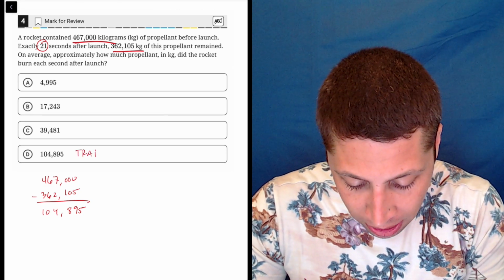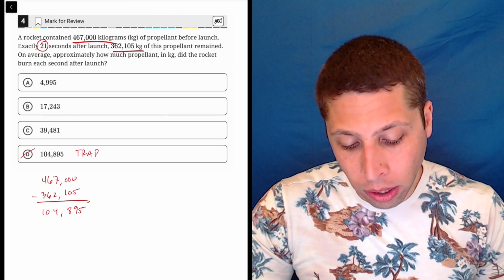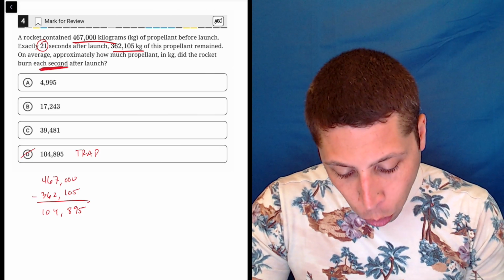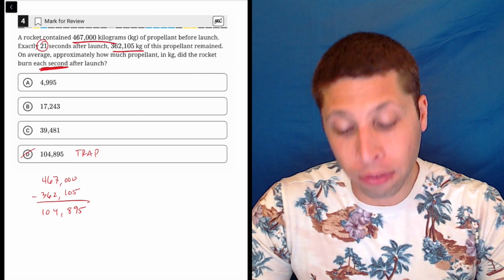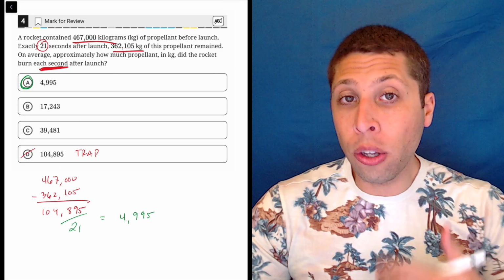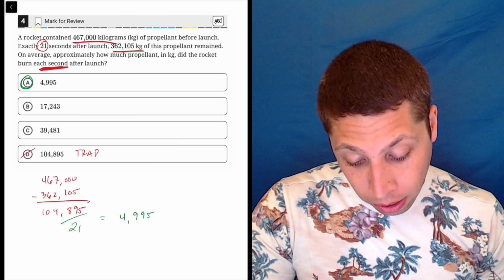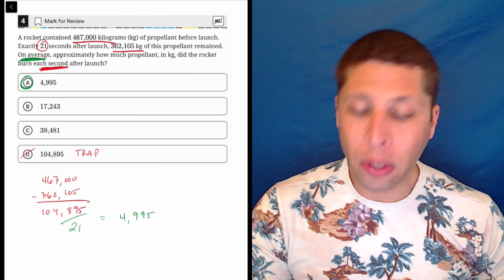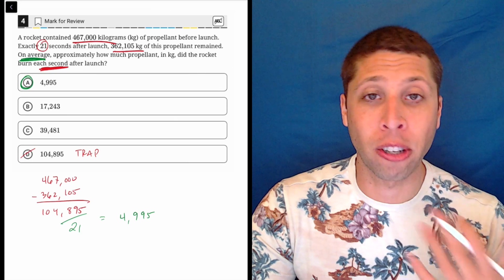Digital SAT 4, Math Module 1, Question 4 (5df78777-fbb0ea7f)